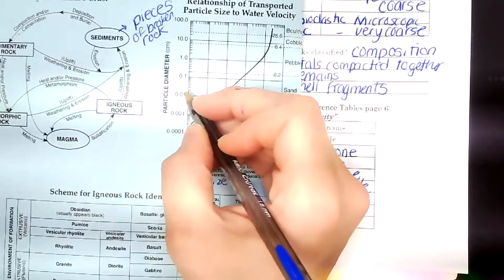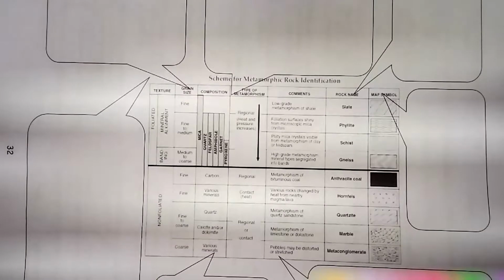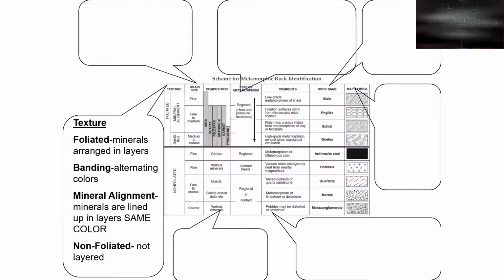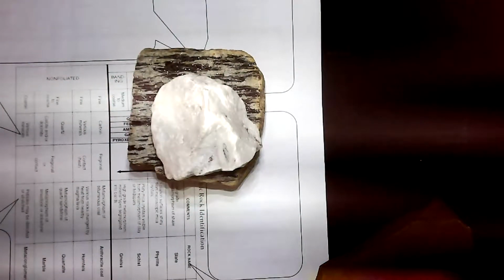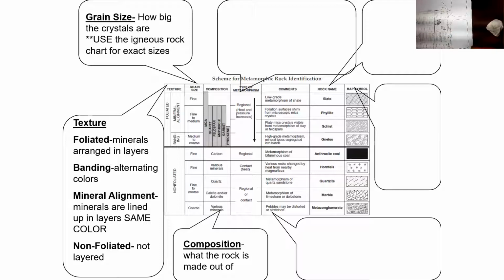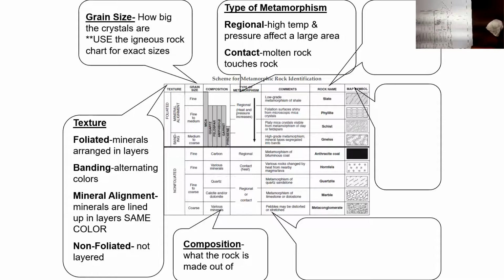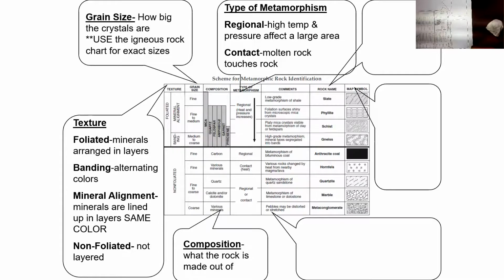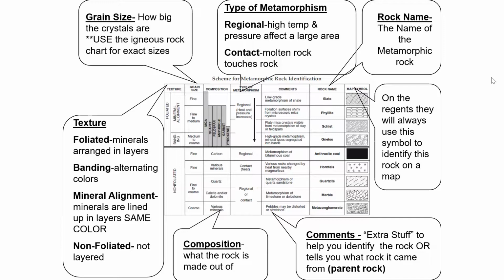Wednesday November 9th